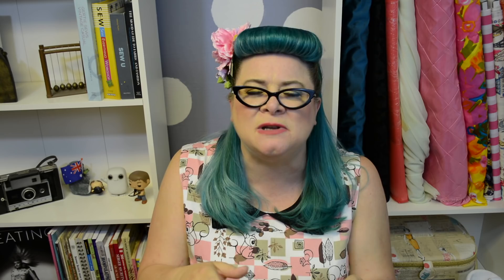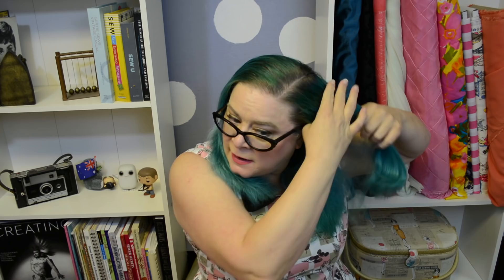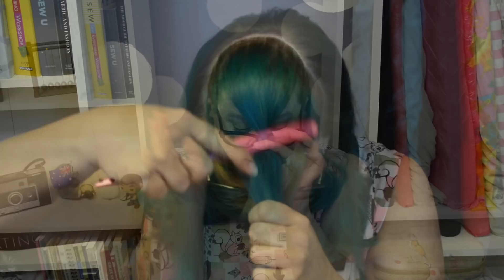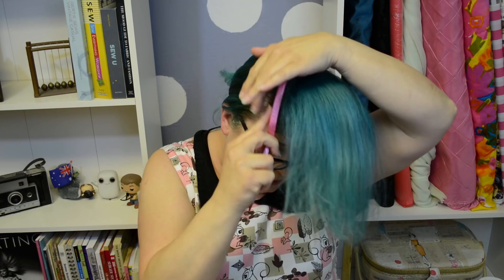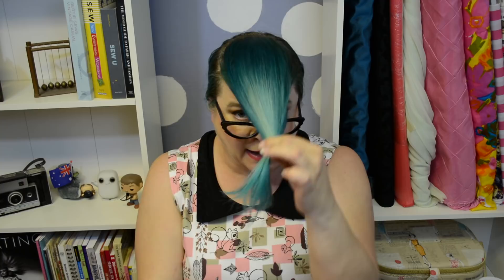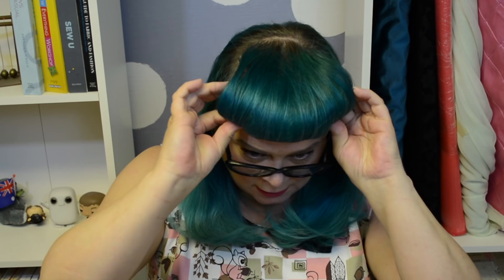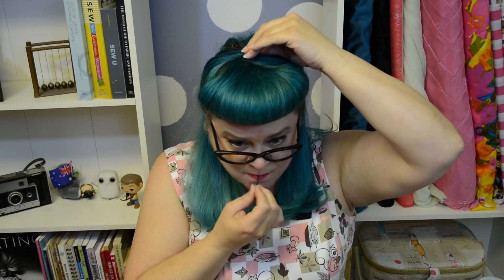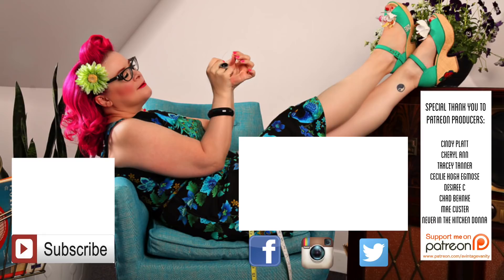Judy Garland 1940s Bumper Bangs Vintage Hair Tutorial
After our classy chicks livestream for Meet me in St. Louis you guys asked for a hair tutorial...sooooo..tada!  Inspired by Judy's sleek bumper bang hairstyle I share with you my quick bumper bang look to have to ready for the fair!

Cindy Platt
Tracey Tanner
Cecilie Hogh Egmose
Desiree C
Maren Custer
Cheryl Ann
Never in the Kitchen Donna
Chad Behnke
Arantxa Brown
Danielle Lawrence
Caroline Farrow
Heather Miller